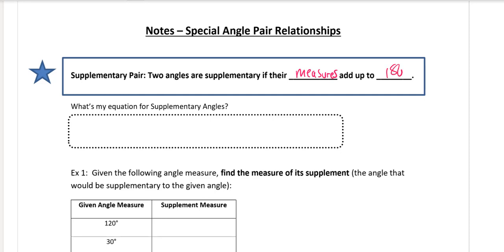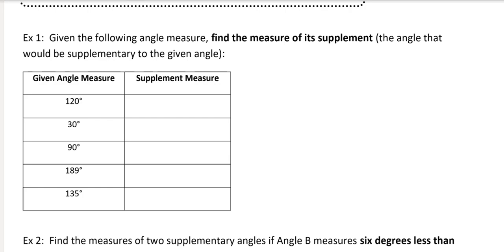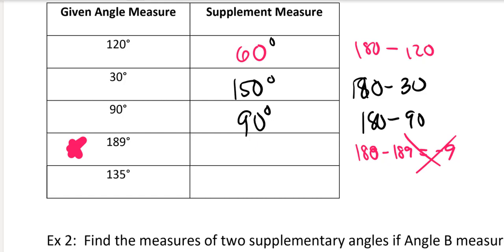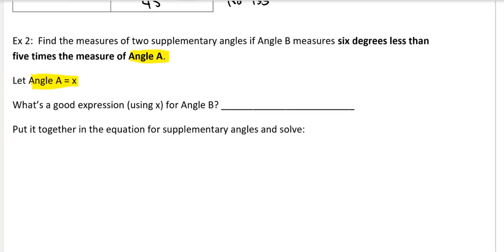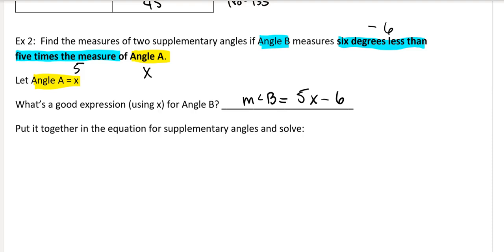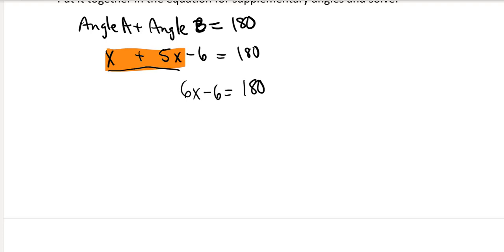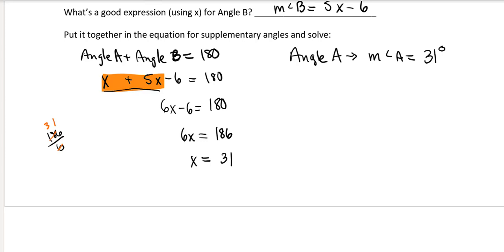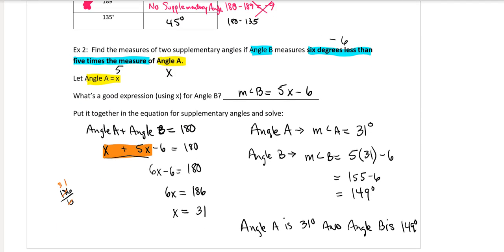Special Angle Pair Relationships in Geometry - Part 1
Here's an introduction to supplementary pair angles. We show you how to find a supplement given one angle, and also how to solve a word problem!